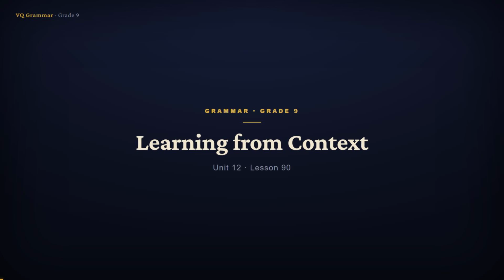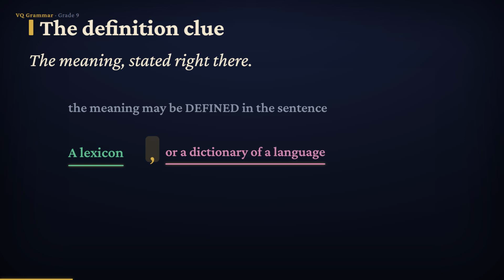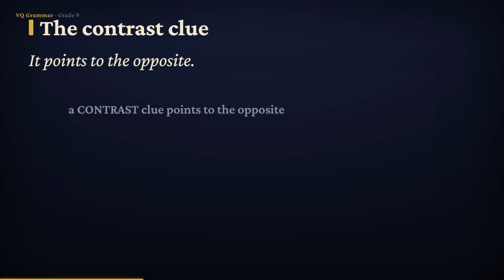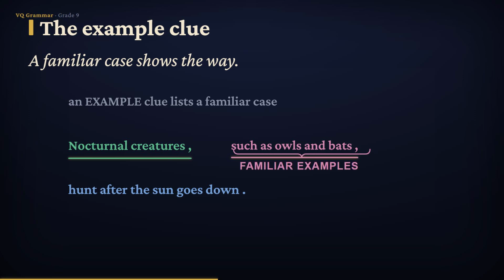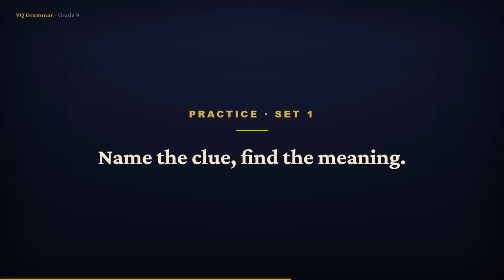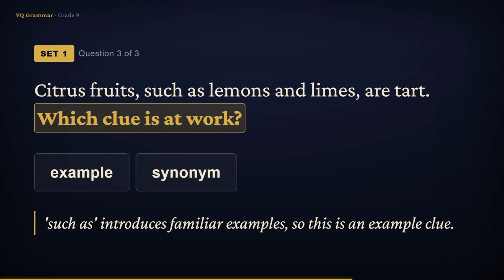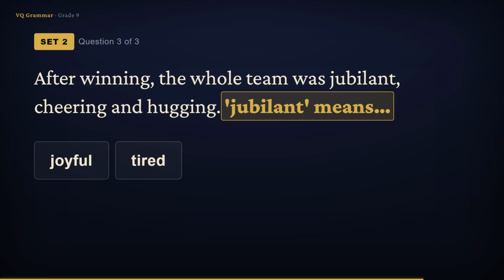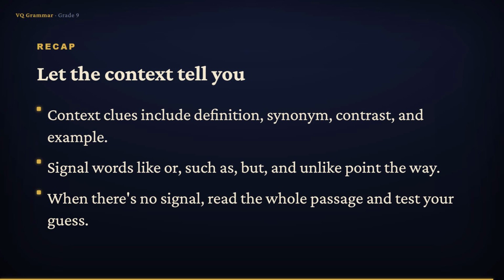Grammar Grade 9 | Unit 12, Lesson 90 — Building Vocabulary: Learning from Context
UNIT 12: VOCABULARY & SPELLING — LESSON 90: BUILDING VOCABULARY: LEARNING FROM CONTEXT
You can often figure out a hard word without a dictionary. We learn to read the context — the words and sentences around an unfamiliar word — for definition, synonym, contrast, and example clues, and to infer meaning from the whole passage, then test the guess by reading it back in.

• Definition and restatement clues
• Synonym clues and contrast/antonym clues
• Example clues and general inference
• Testing a guessed meaning by substitution

Chapters
0:00 Introduction
0:26 The heart of the rule
0:58 The definition clue
1:42 The synonym clue
2:22 The contrast clue
3:18 The example clue
4:02 When there's no signal
5:00 Practice Set 1
6:17 Practice Set 2
7:44 Recap